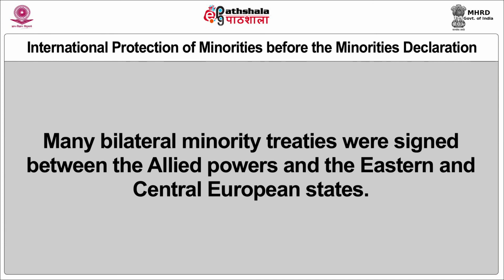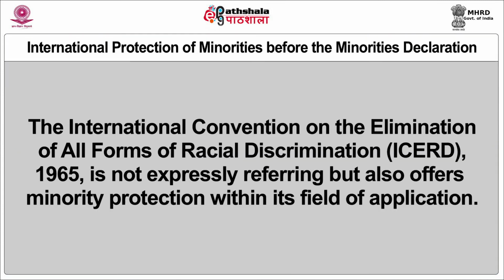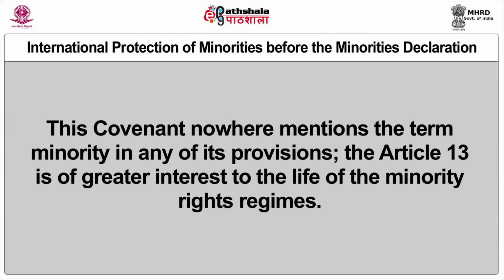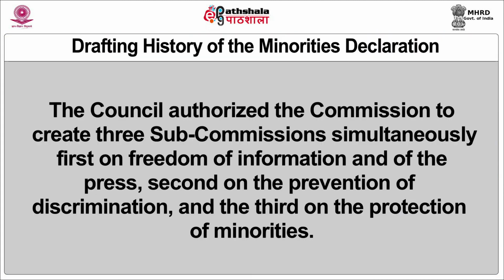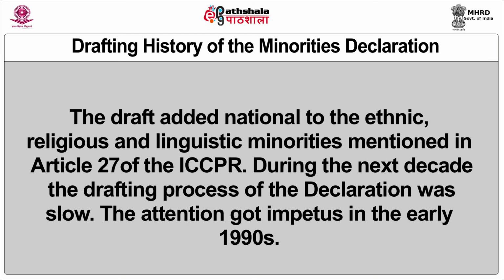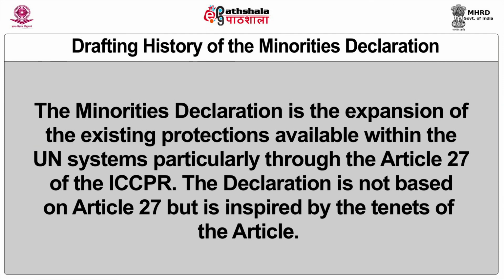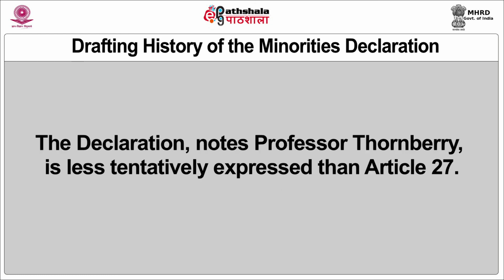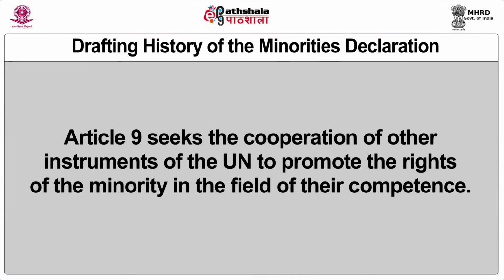M-15. The UN Declaration on the Rights of Persons belonging to National or Ethnic, Religious and Lin